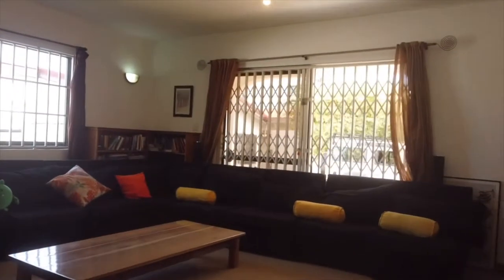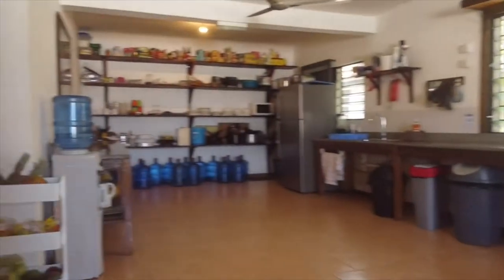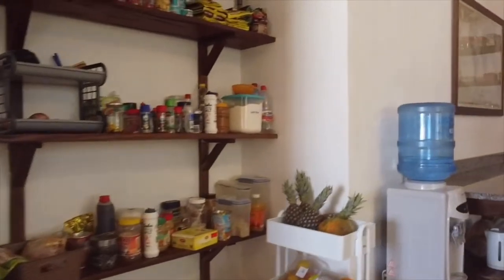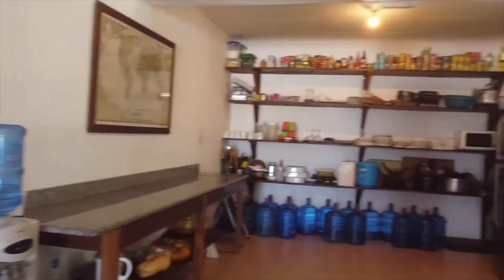Go On A Base Tour | Ghana Accra | GVI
Take a tour around GVI’s homestay, in Kokrobite, Ghana. Located 10kms outside of the capital, Accra. The base is close to the beach and boasts amazing scenery. With a gym, table tennis and lounging areas, the base is a great place to socialise and relax after a day's work on a program!